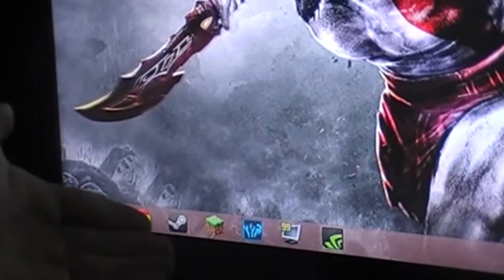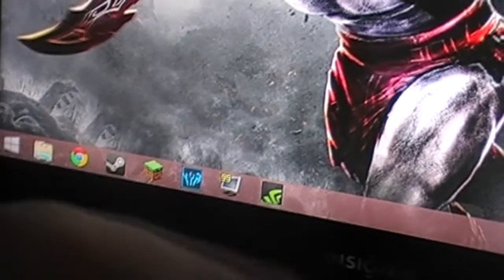Vlog 7 "My Recording / Gaming Setup"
I finnaly get to show you all what I use for recording.